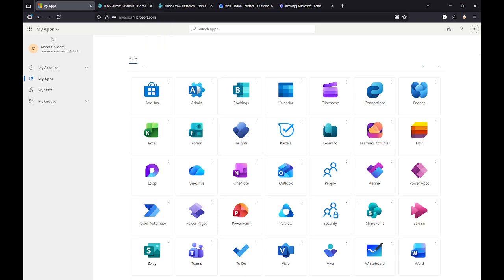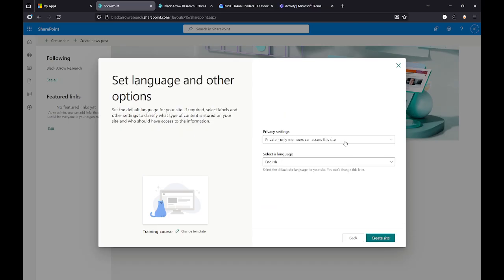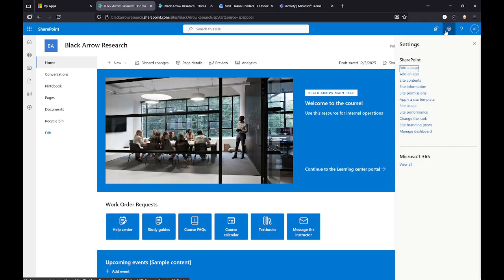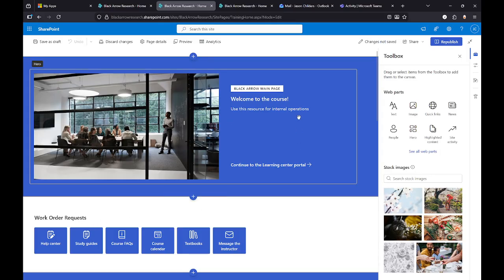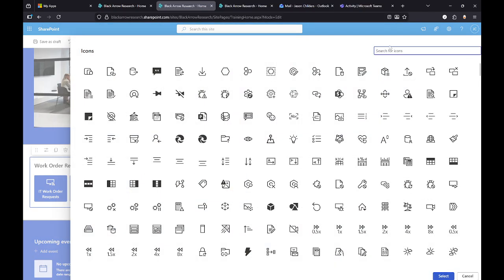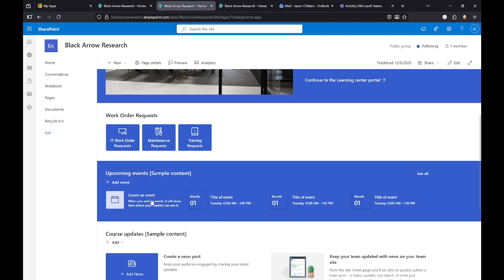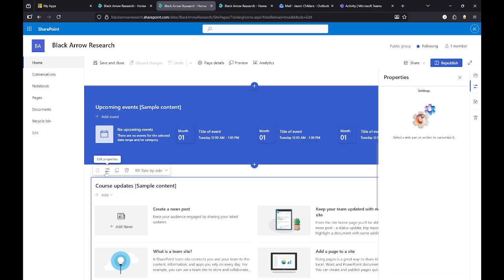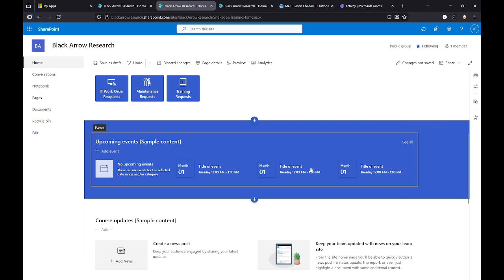Pt 1 Creating A SharePoint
The first step in creating a work order system. This goes over the basics on creating a resource that all employees can access in order to submit work orders.